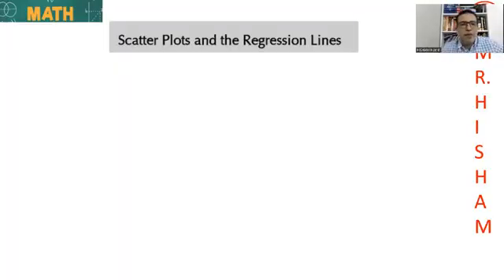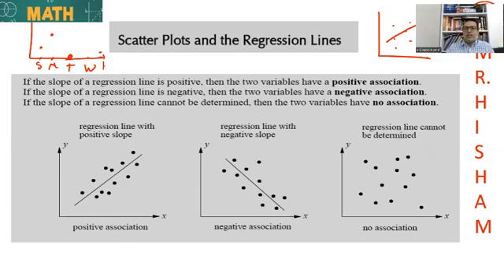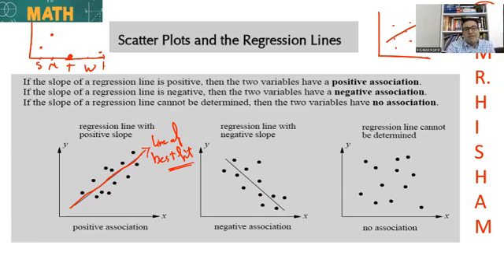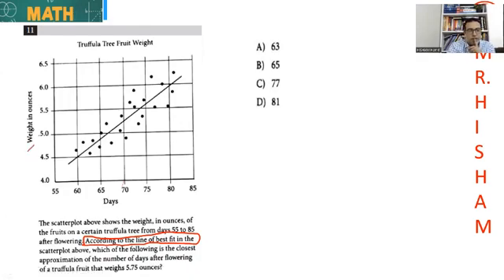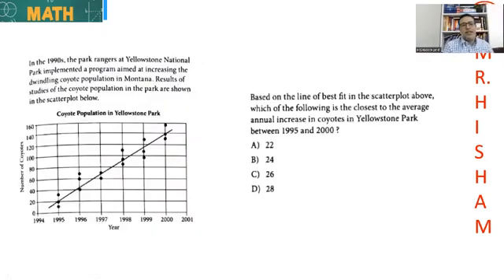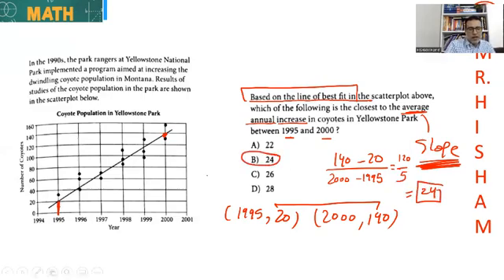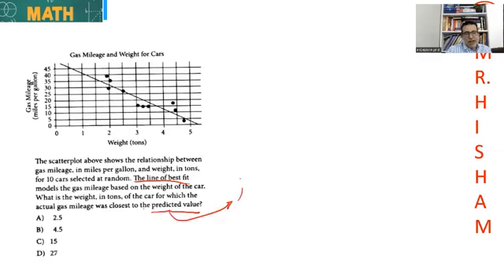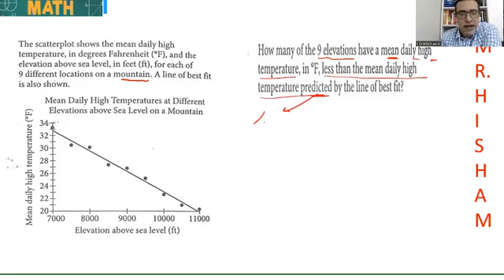Scatter plot graph